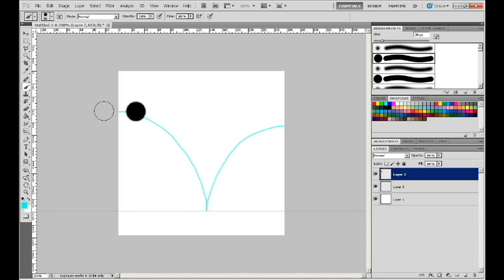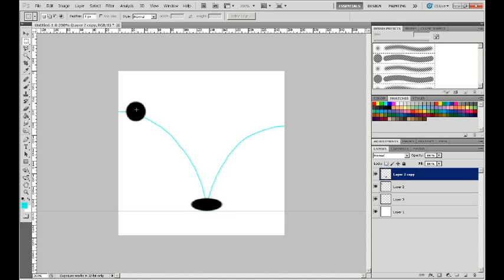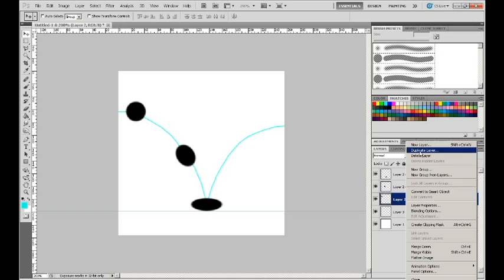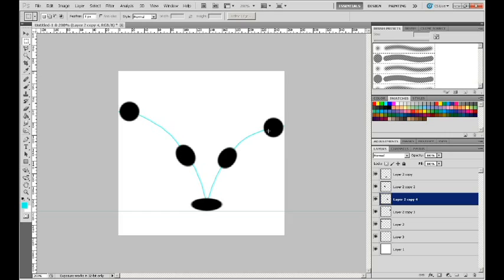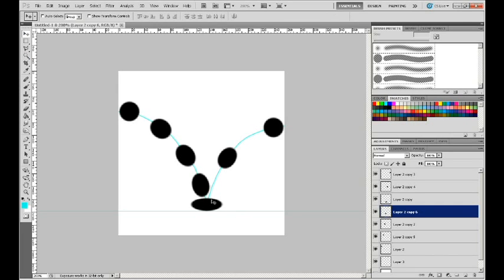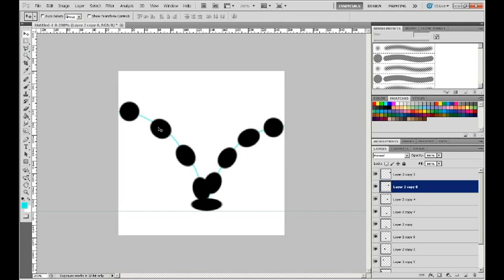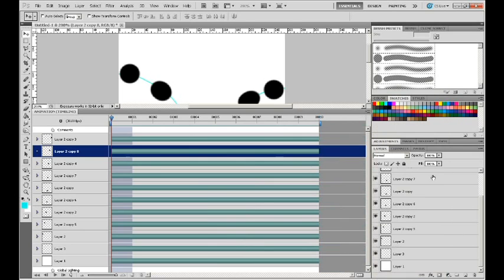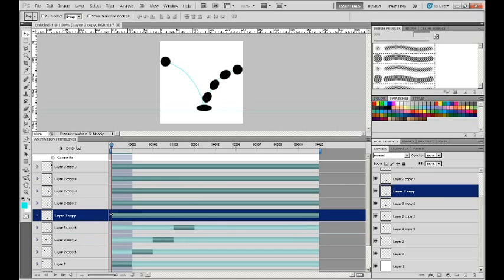2DAnim_BallBounce_01.avi